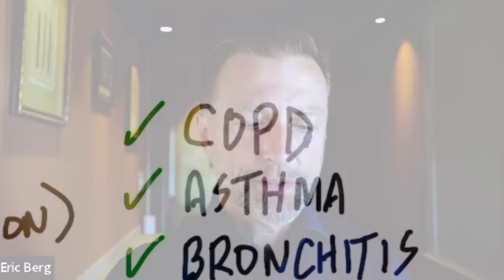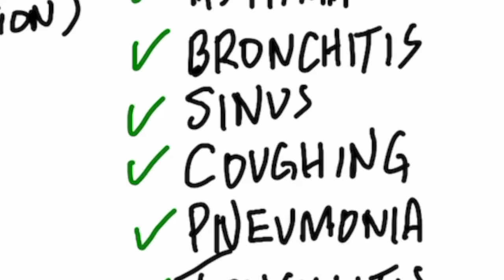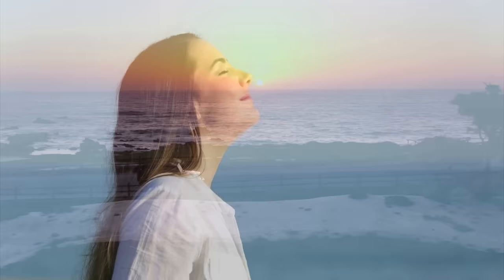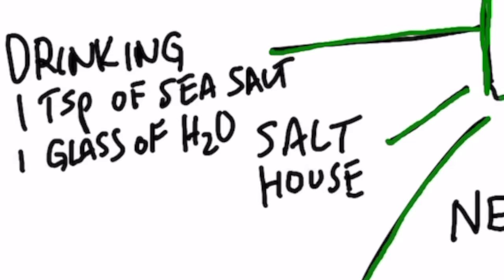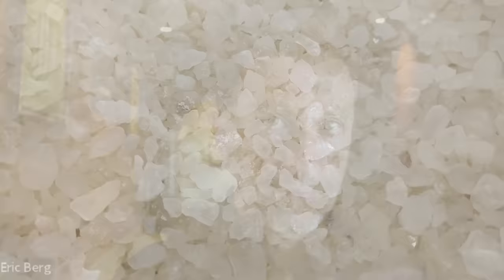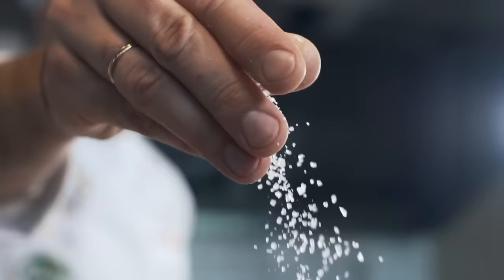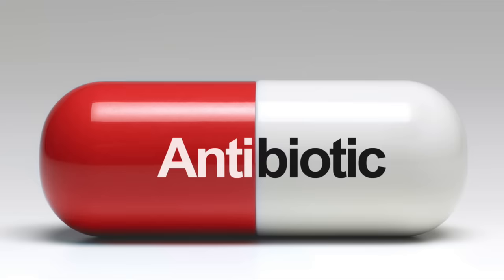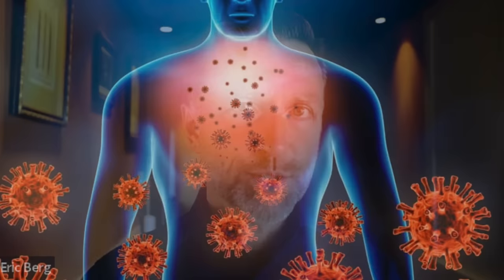Rid Respiratory Mucus with SALT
Find out how to rid respiratory mucus with salt—it’s simple and cheap!

0:00 Introduction: How to get rid of mucus
0:45 Benefits of sea salt for your sinuses and lungs
1:08 The best remedy for mucus
2:50 Why antibiotics aren’t going to work
3:08 How to support your immune system
4:13 Learn more about your immune system!

If you have a problem with any type of excess mucus, there is a really simple and inexpensive solution: salt.

Salt is one of the best natural remedies for mucus. There has been a long history of using certain types of salt therapy to support the immune system.

Salt is very antimicrobial. It has antiviral, antibacterial, antifungal, anti-yeast, and anti-mold properties. Salt is also really good for breaking up thick mucus.

There are many different ways you can use salt as a remedy for mucus. If you live near the ocean, you could simply drive to the coast and breathe in the salty air.

If you’re not near the coast, you can dissolve one teaspoon of sea salt in a glass of warm water and drink it.

Other ways to use sea salt for mucus include:
 • Going to a salt house
 • Using a neti pot
 • Using a nebulizer
 • Gargling with saltwater
 • Halotherapy

Most respiratory infections are viral-related, so antibiotics won’t be helpful. You have to give a viral infection time to go away, but during that time, it’s crucial to support your immune system.

The best things to support your immune system:
1. Vitamin D
2. Vitamin C
3. Zinc

I hope this helps explain how to rid respiratory mucus with salt.